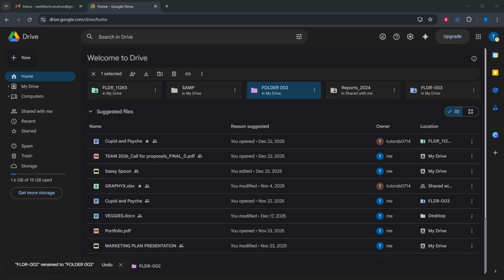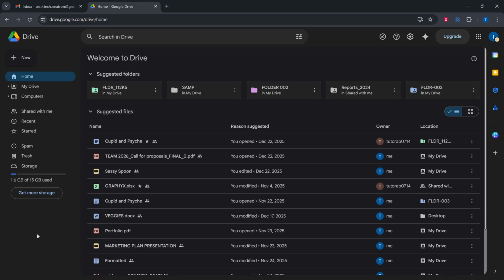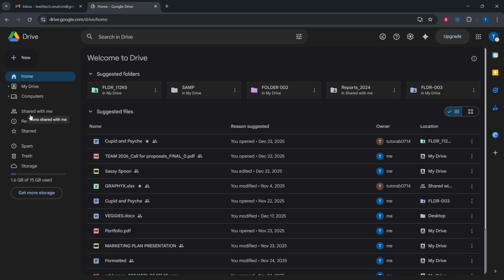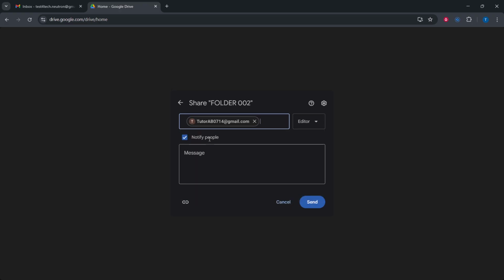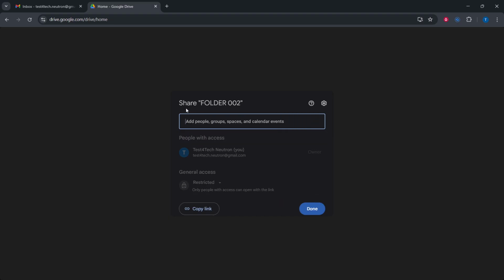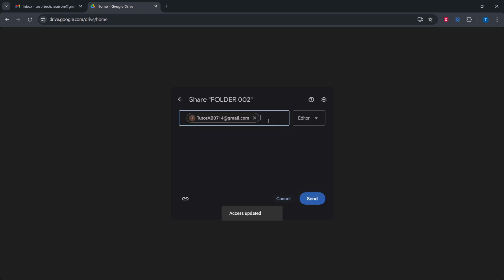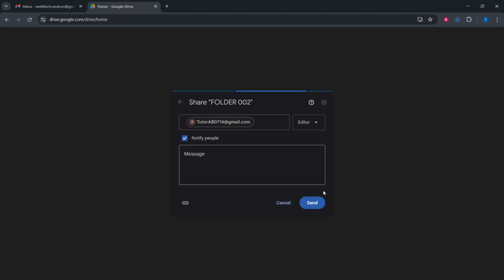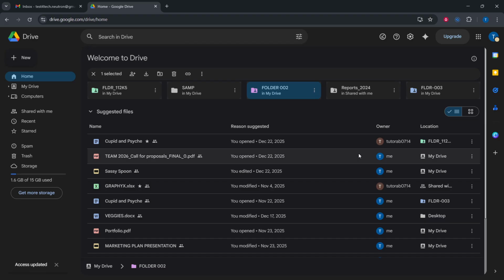How to Request Files from External Users Using Shared Folder Setup in Google Drive [2026 Full Guide]